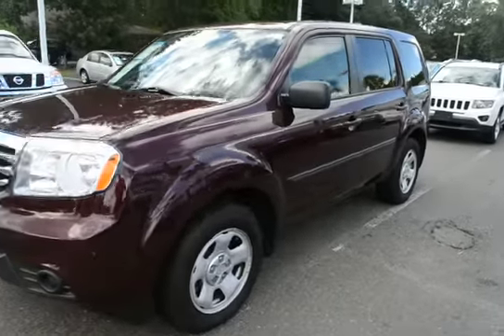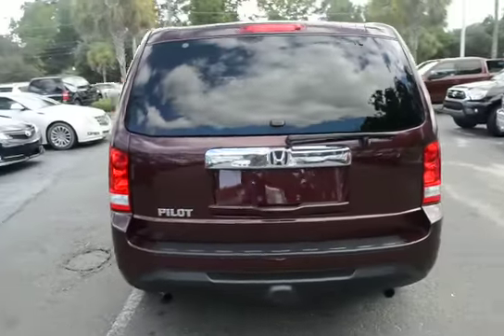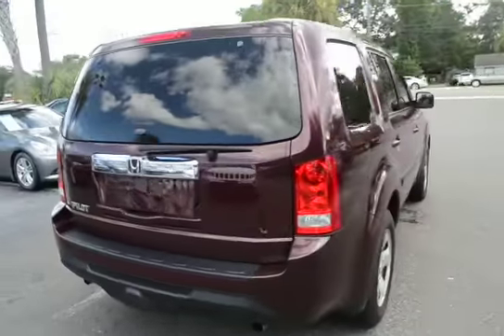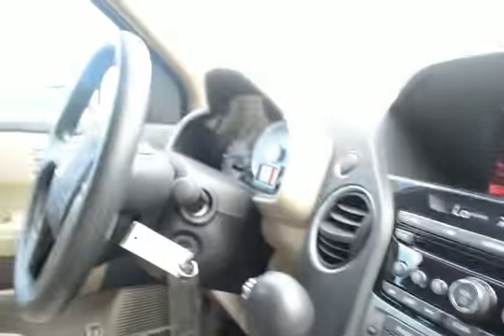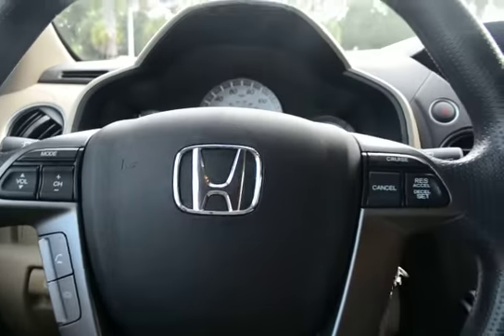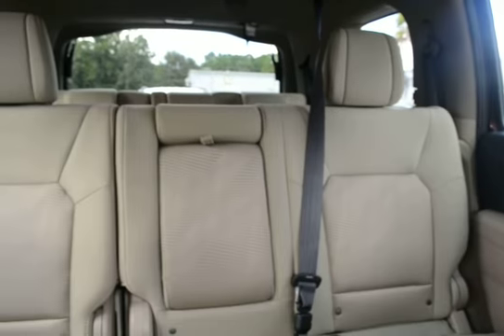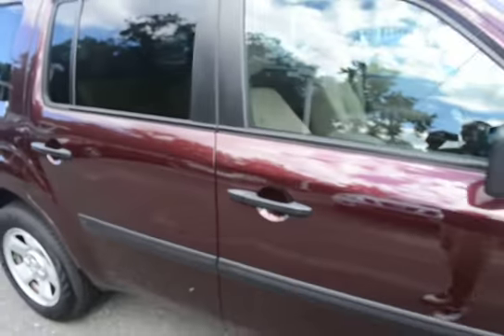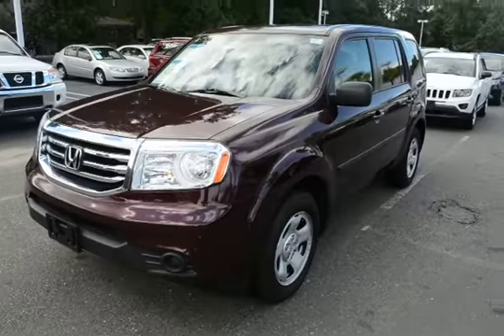2015 Honda Pilot LX T025408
Tan Cloth Interior. Rear View Back Up Camera. Lifetime Warranty. Clean Carfax. No Accidents. Automatic Transmission. Steering Wheel Mounted Audio Controls. Front Bucket Seats. Split Folding Rear Seats. 3rd Row Seating. AM/FM/CD Radio. Congratulations on choosing a vehicle that has our exclusive Lifetime Warranty. This warranty is good for the Lifetime of the vehicle...Unlimited Miles and Unlimited Time, free Car History report with Buyback Protection. This vehicle has passed our 156 point inspection and is covered for as long as you own the vehicle. We always go the extra mile for you!  Ask about our EXTRA ADVANTAGE PROGRAM.  Military discounts available on all new and pre-owned vehicles! Thank you for your service! Every vehicle we sell qualifies for our exclusive no hassle 5 day exchange policy. We also provide a 30 day limited bumper to bumper warranty on any vehicle we sell that has under 70K miles at time of delivery. Charleston Nissan is proud to serve Charleston, Mt. Pleasant, Summerville, Goose Creek, Columbia and surrounding cities in South Carolina.  to see why we make truly exceptional customer service our number one priority! We offer free delivery within 300 miles.